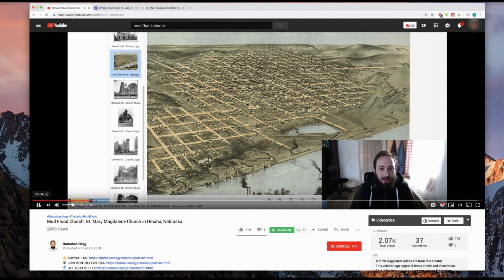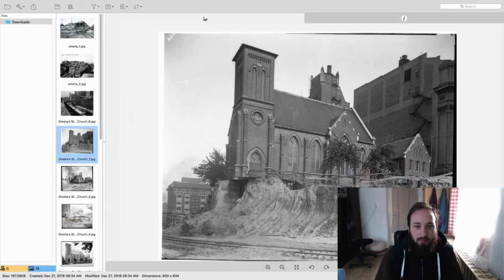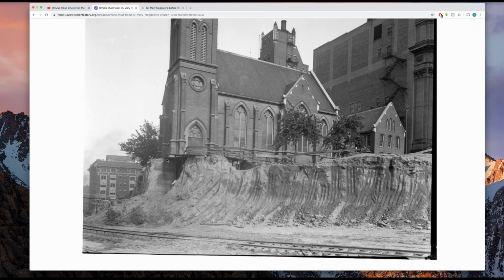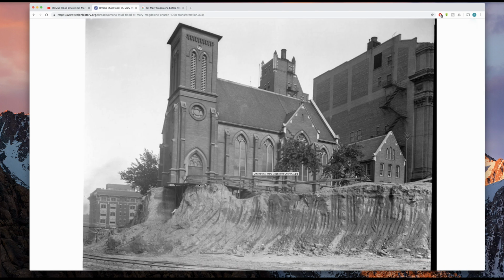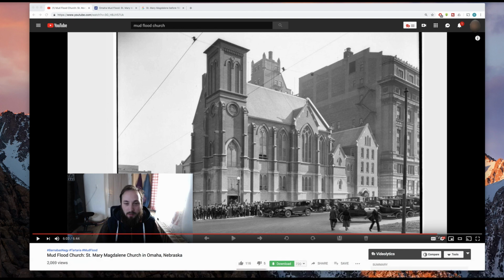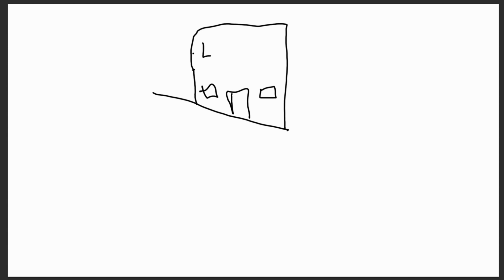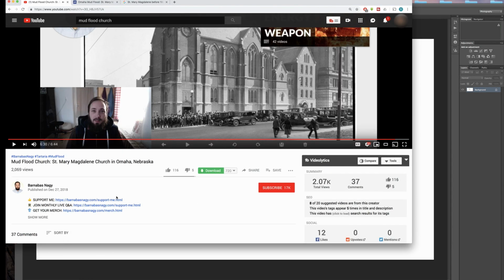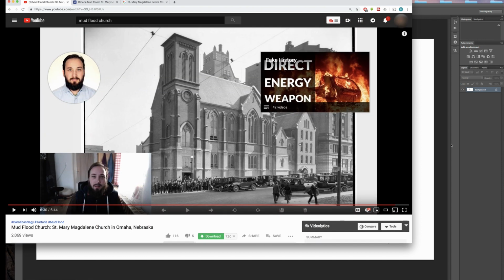The Mud Flood Church - DEBUNKED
Debunking the Mud Flood Church and explaining building structures into slopes.